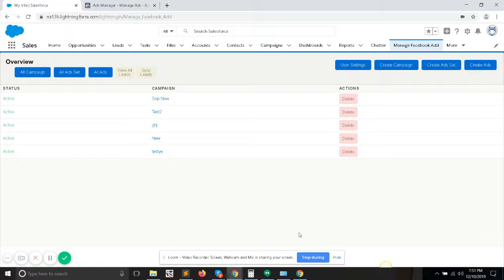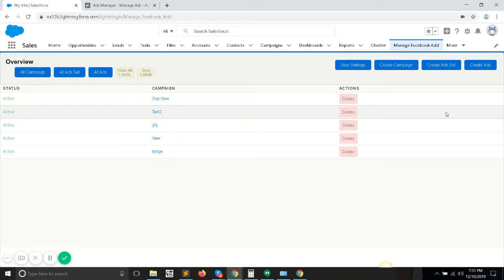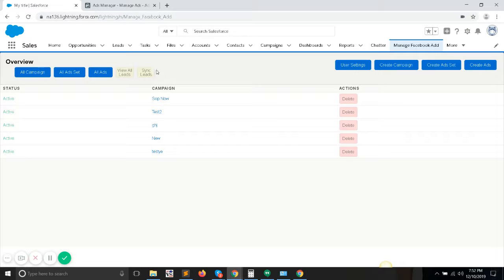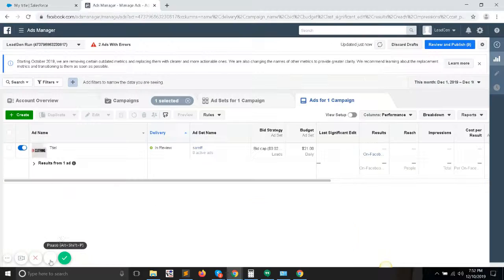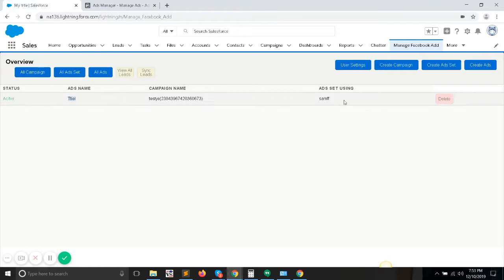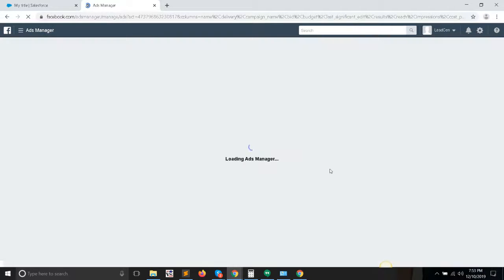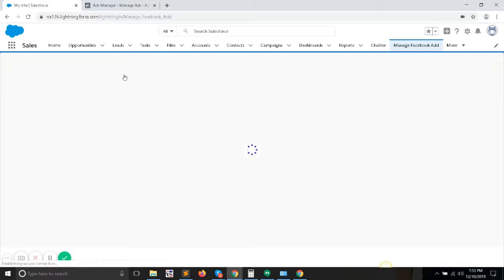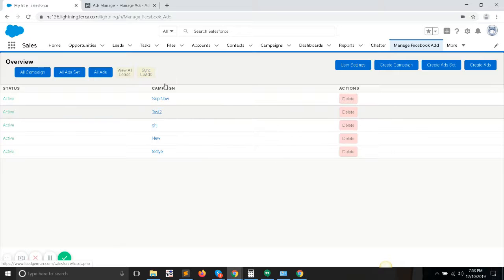Creating & Managing Facebook - Sales Force Integration | Capture Leads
Do you want to drive lead conversions and get the most out of your CRM? YES!

We have developed a fantastic tool named Salesforce Integration. This tool will make your link with your Facebook account, and you can easily manage all the campaigns of your sales.

On top of this, this tool will help you to sync the lead that you have brought from the Facebook campaign to the Salesforce platform directly.

So, get started to integrate this tool with your Salesforce account and capture leads there. For this, follow the steps shown in the video and see the magic.

Also, do share your comments if you have any queries.